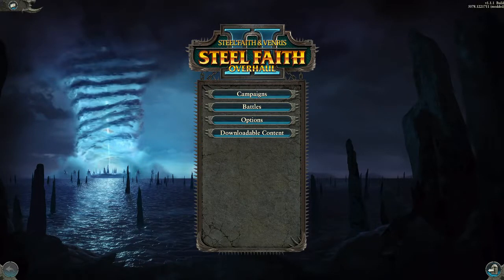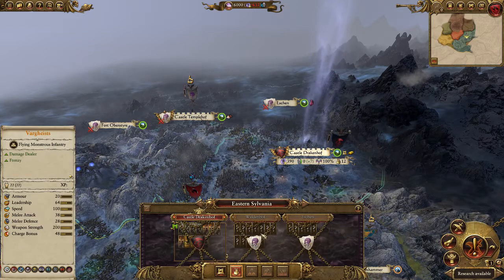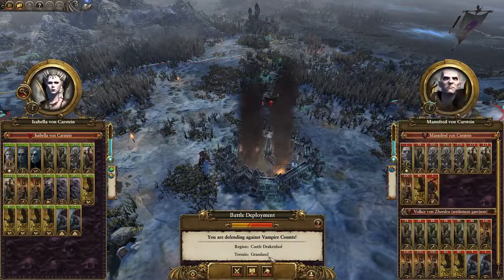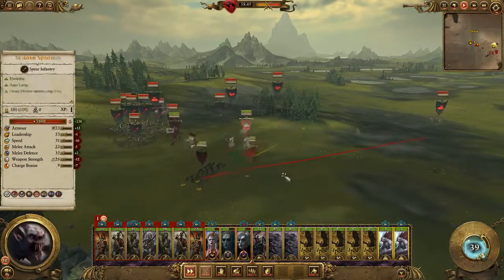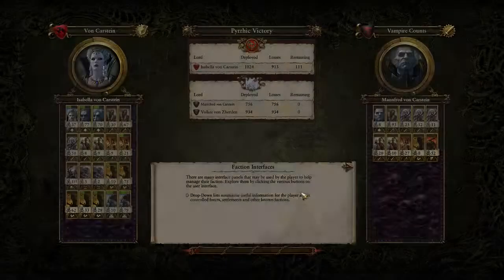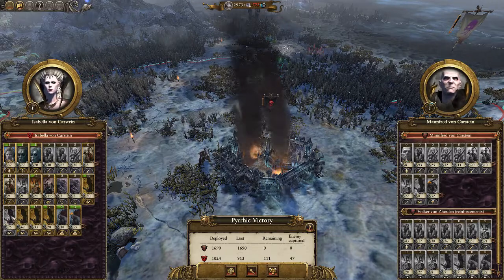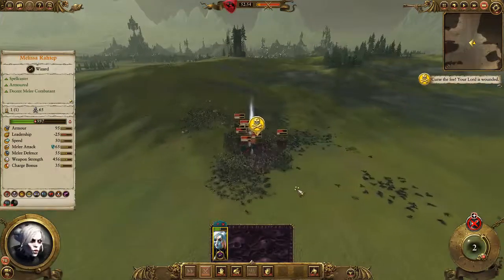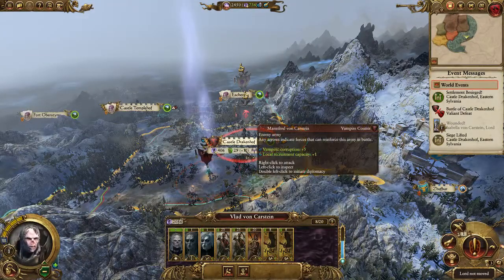Love, Faith, Steel: Episode 1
A great start, with an amazing "new" mod: Steel Faith Overhaul. I am Isabella, Legendary Lord (or Lady, I suppose) with the nicest hair in the Old World. I will take back my ancestral homeland of Drakenhof!!

That is... unless a couple aggravating bugs get in the way. Let's find out!!